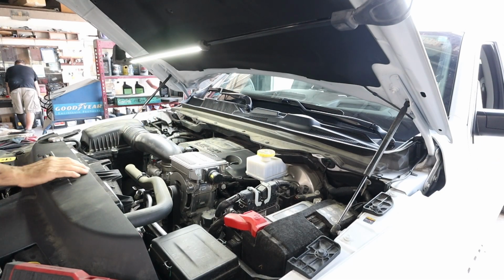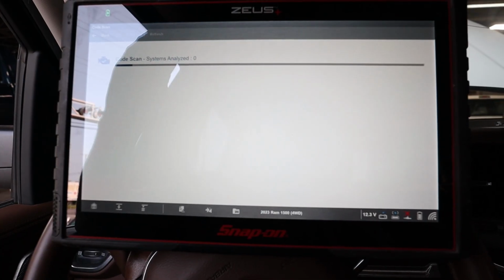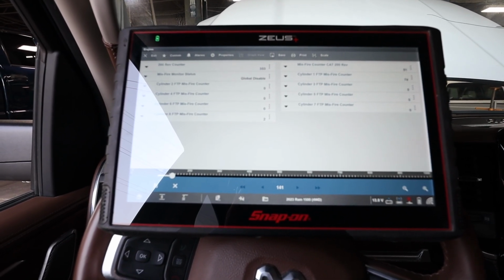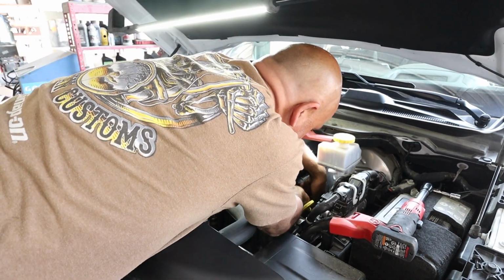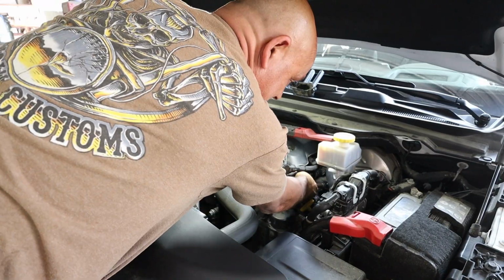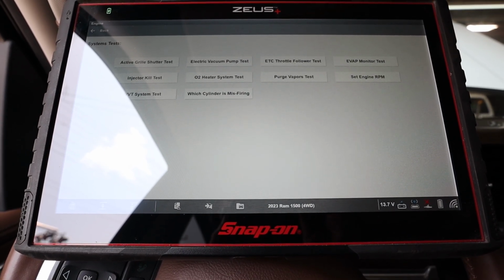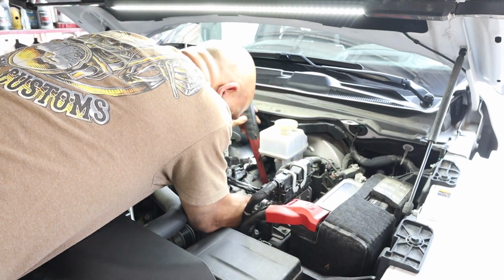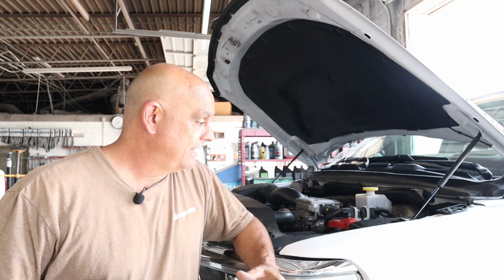Dealership Couldn't Fix This Truck But Watch What Happens!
This video dives deep into a real-world case where the dealership misdiagnosed the issue—charging over $1,000 for the wrong fix!
Don’t replace parts blindly—watch this video to avoid costly mistakes!

IF YOU ENJOY MY CONTENT BUY ME A CUP OF COFFEE

5 Ton Bearing Puller
8-Piece AC Gauge Hose Conversion Adapters
80-Piece SAE & Metric Tap and Die Set
5-in-1 Ball Joint Separator
3D Hunters Ghillie Suit
9 Piece Hose Clamp Pliers
4x6 Super Duty Cargo Net
Jeep Wrangler Cargo Net & Roof Hammock
5 Piece Nut/Bolt Extractor
13 Piece Nut/Bolt Extractor
5 Piece Drive Torque Extension Bar
5 Piece Non-Marring Lug Nut Sockets
5 Piece Ball Joint Separator
3 Piece 3 Jaw Puller Set